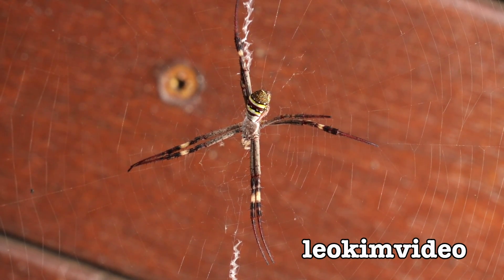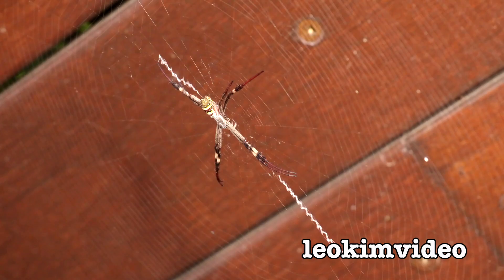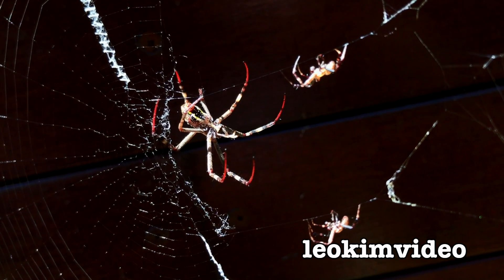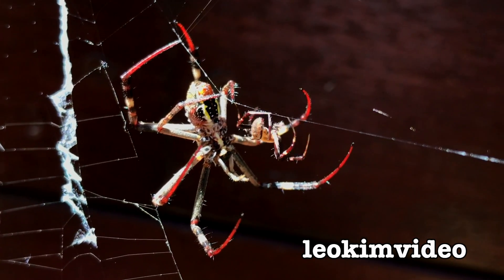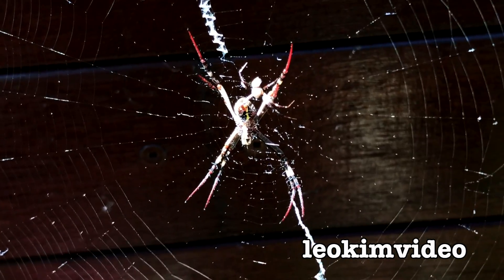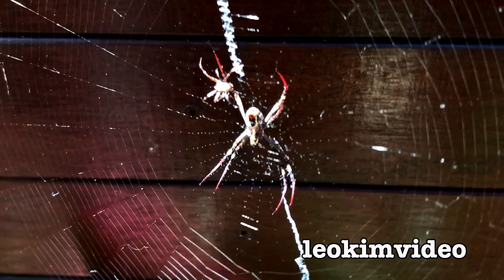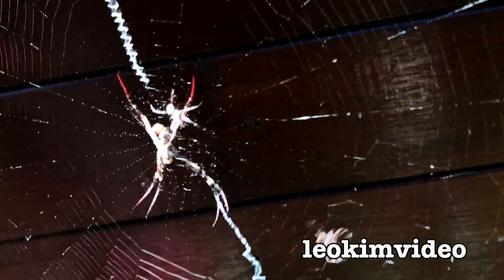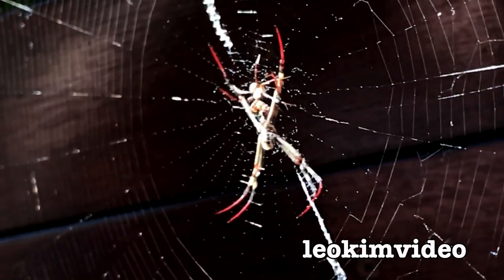St Andrew's Cross Spiders Mating Fight 1 Female 2 Males EDUCATIONAL VIDEO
The St Andrew's Cross spider is a Orb weaving spider that leaves a cross shape web pattern on its web. It's a very common garden spider in Australia and one that can be seen on it's web all day long. By pure chance I noticed some weird spider activity going on and witnessed 2 male spiders fighting over one female. It's was amazing and intense to witness. The female spider kept shaking the web and the male spiders kept returning to the female. The whole event only lasted 15 minutes and for one male spider ended in disaster. I learned lots from watching how the spiders moved during this spider mating fight.

Because of YouTube's savage demonetization systems there is lots I did not say in this video, even wiki links I have left off the info as well. This really highlights the problems with the clunky ML systems that YouTube use to determine what a video is really about. And even though I produced a very soft video it was demonetized immediately at upload. So it says to me the ML systems that are looking over uploads don't understand the real context of a video.